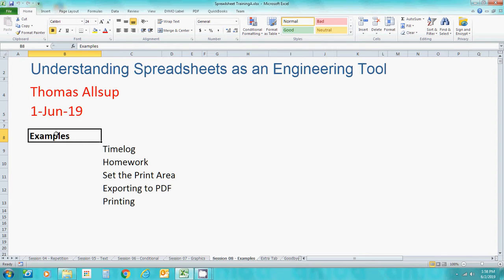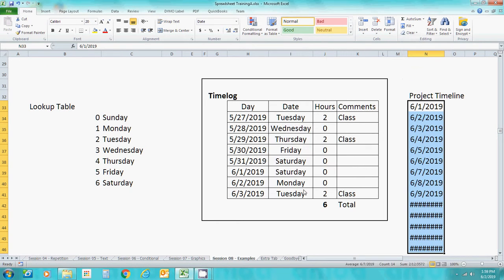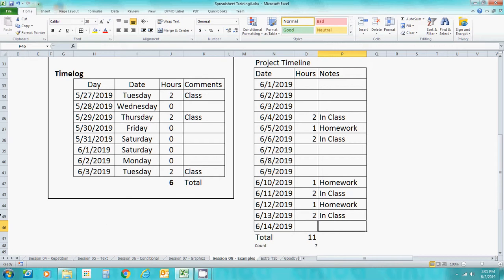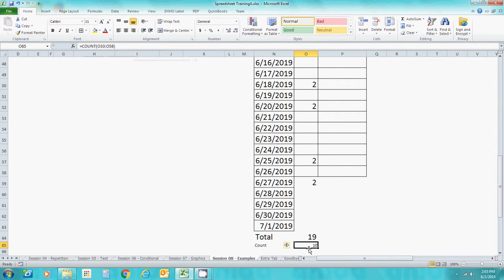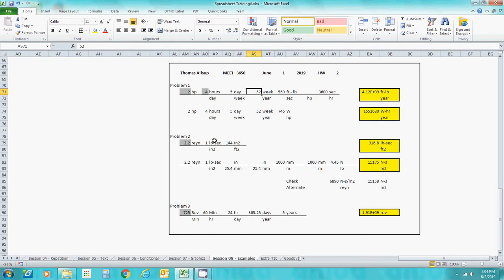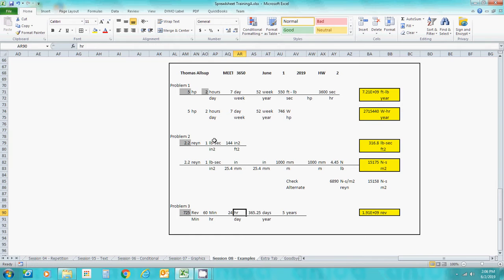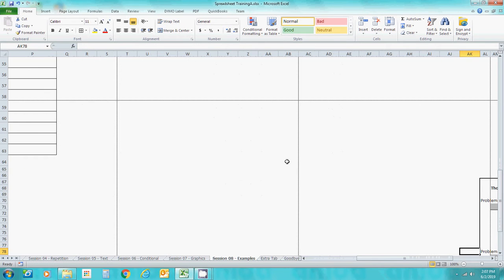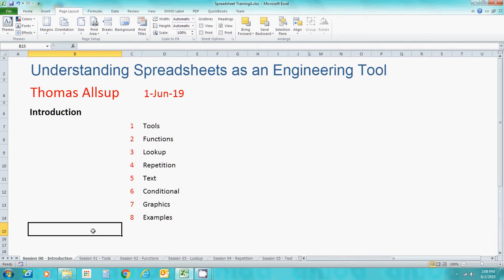Spreadsheet Training 08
Understanding Spreadsheets as an Engineering Tool